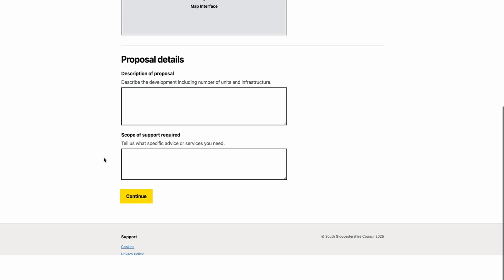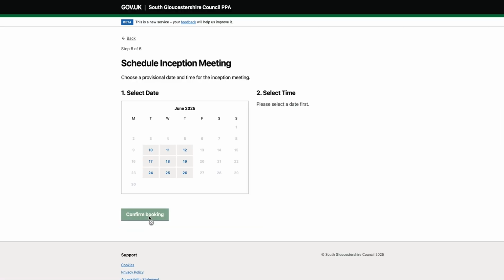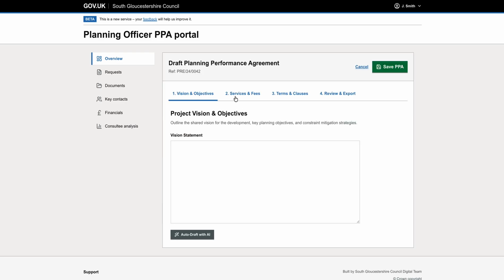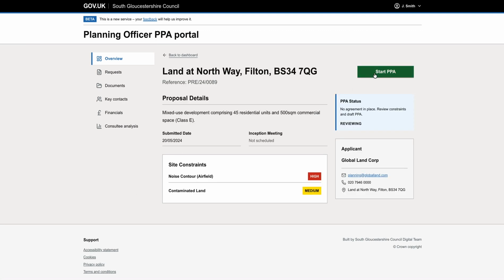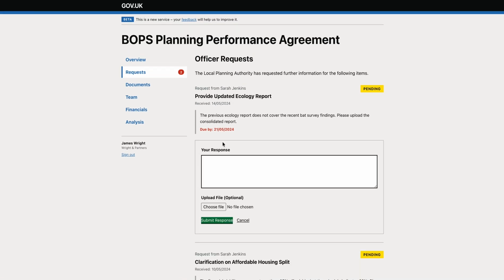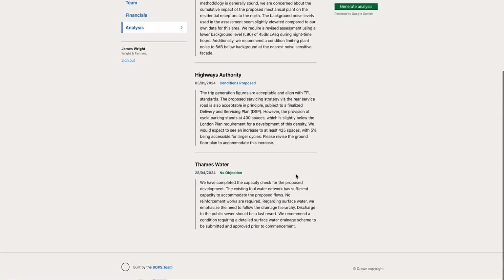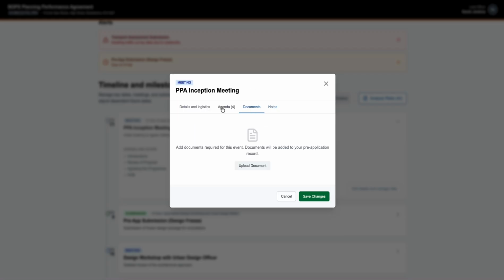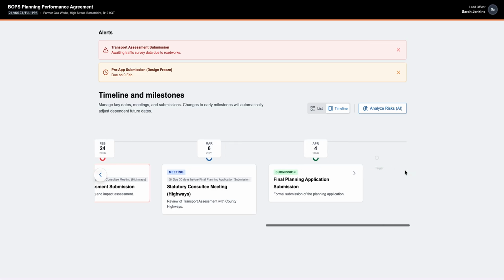Planning Performance Agreements (PPA) Prototype demo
As part of our work on the pre-application advice service in the Back Office Planning System (BOPS), we explored Planning Performance Agreements. Whilst not part of BOPS core functionality, this prototype serves as a vision for a future module or separate application for a user-centred PPA service.